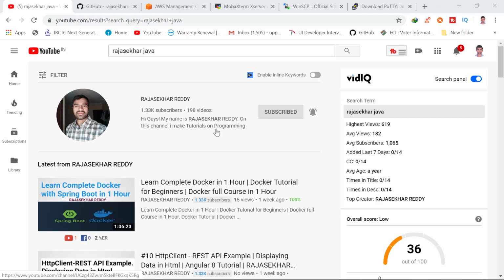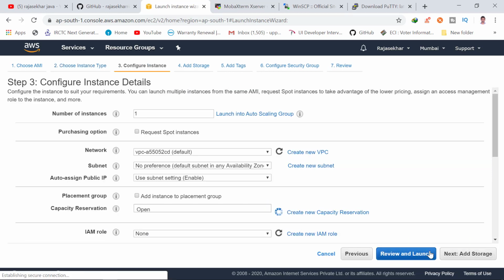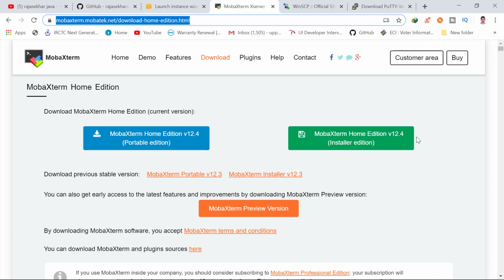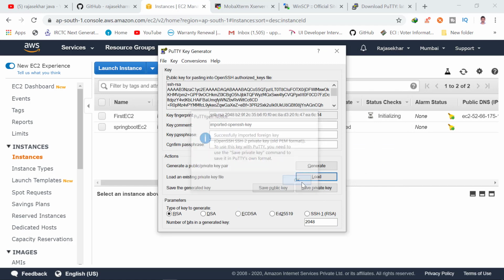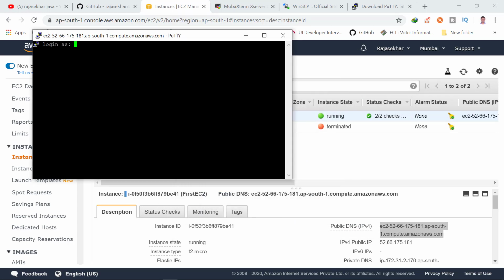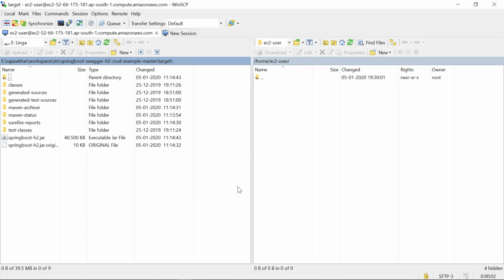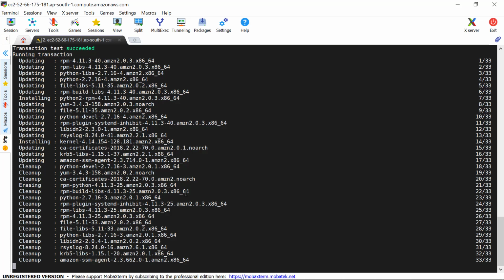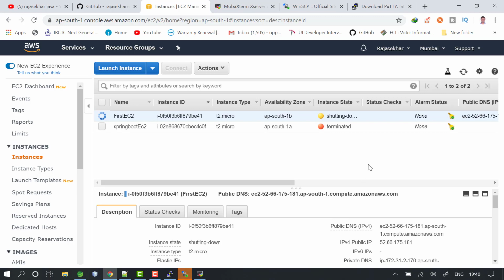#1 How To Create AWS EC2 Linux Instance | Connect And Access EC2 Instance through Putty And WinSCP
How To Setup  AWS EC2 Instance.
Download and install Putty.
Connect  EC2 Instance through Putty.
Access EC2 Instance through Putty.
Download and install Winscp.
Connect  EC2 Instance through Winscp.
Access EC2 Instance through Winscp
How to stop EC2 Instance.
How to terminate EC2 Instance.
How To Launch  AWS EC2 Instance.
How To Launch  AWS EC2 Linux Instance.
How To Launch  AWS EC2 Ubuntu Instance.
ec2 instance in aws
aws ec2
create ec2 instance in aws
aws tutorial
ec2 tutorial
aws ec2 tutorials for beginners
How to create instance in aws
amazon ec2
amazon ec2 tutorial
How to create ec2 instance in aws step by step
putty
winscp
How to connect linux machine through putty
How to connect linux machine through winscp